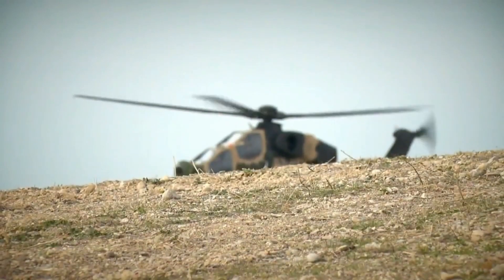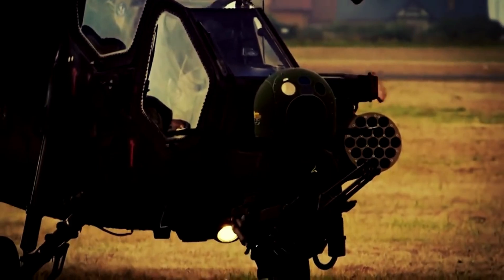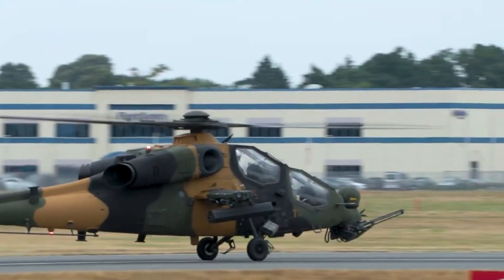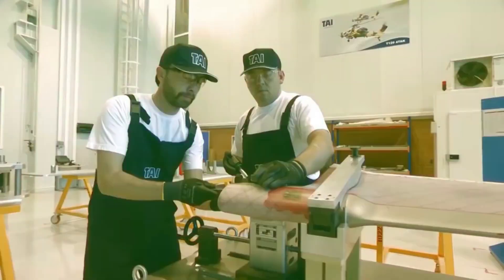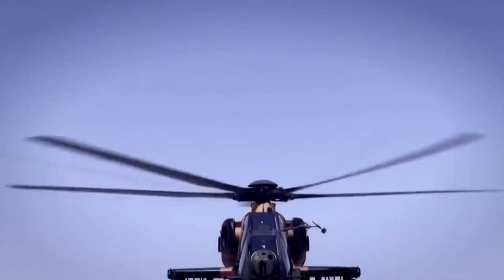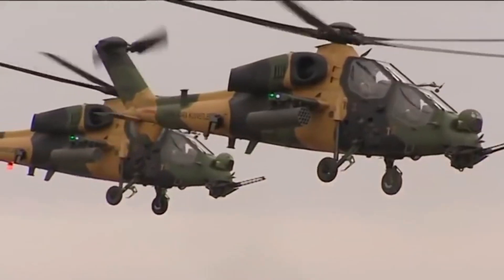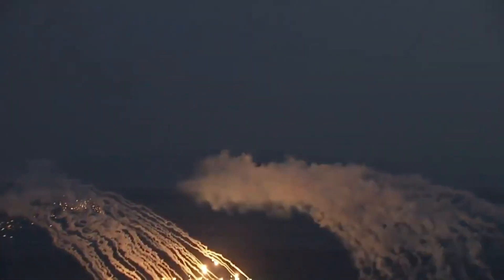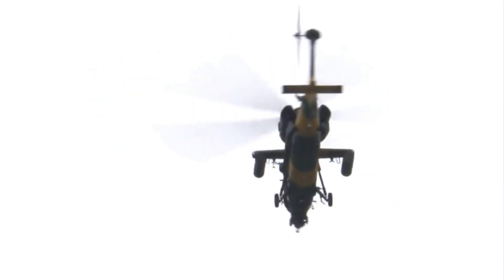T129 ATAK, Turkish Combat Helicopter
The T129 ATAK is a combat attack helicopter made by the Turkish weapons manufacturing company, Turkish Aerospace Industries (TAI). This helicopter is designed to overcome various challenges on the modern battlefield. Equipped with advanced technology and precision weapons, the T129 ATAK offers high performance in a variety of missions, including air strikes, reconnaissance and support of ground troops. Powered by powerful twin engines, this helicopter can operate in a wide range of weather conditions and environments, making it one of the leading combat helicopters in the world.